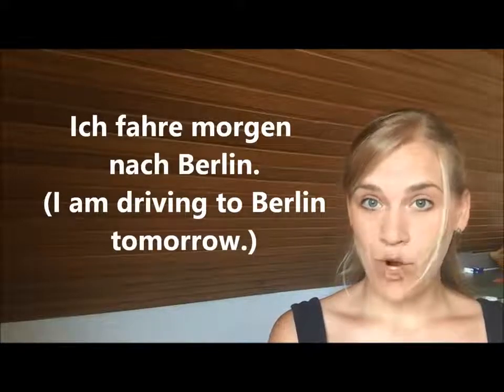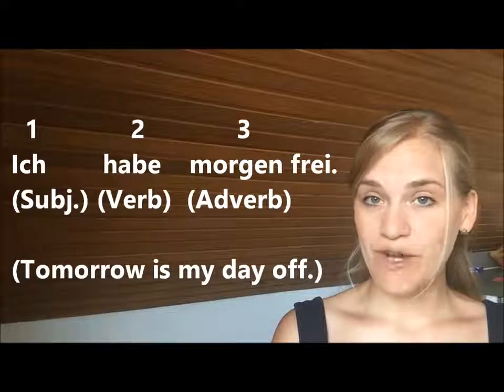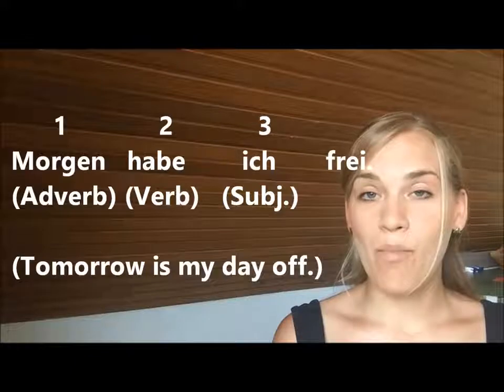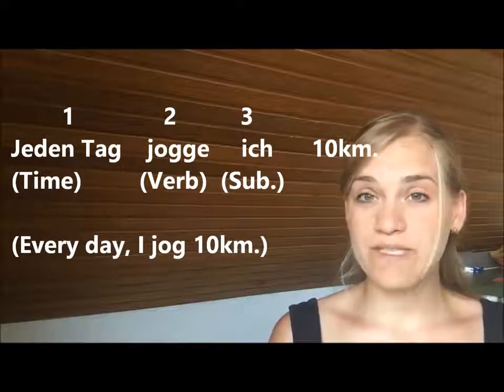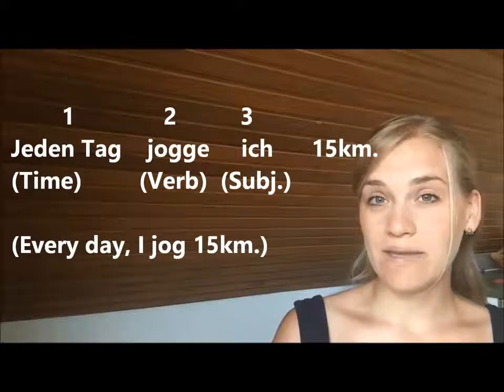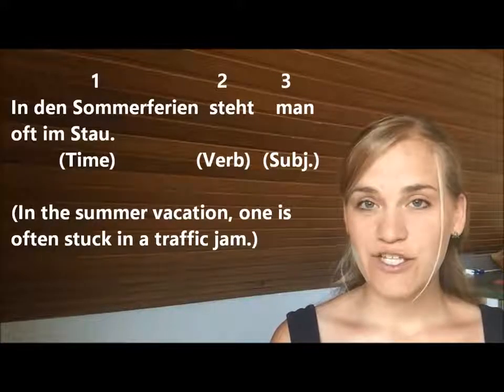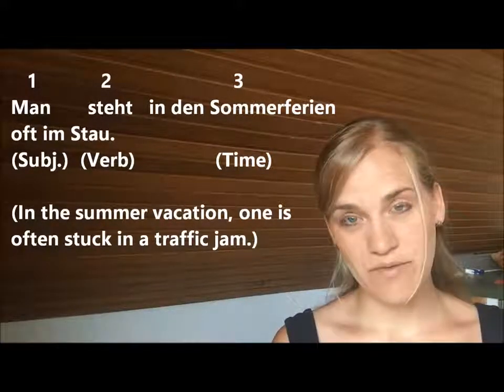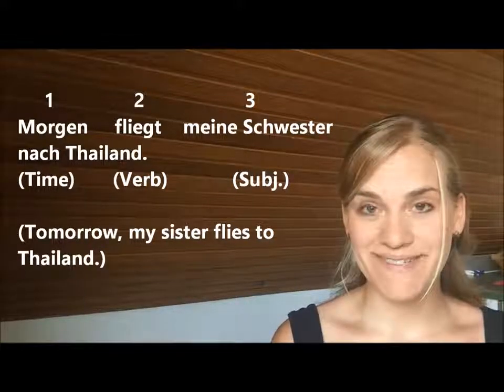German Lesson 61 Word Order Part 1 Position of Main Verbs in Main Clauses A2